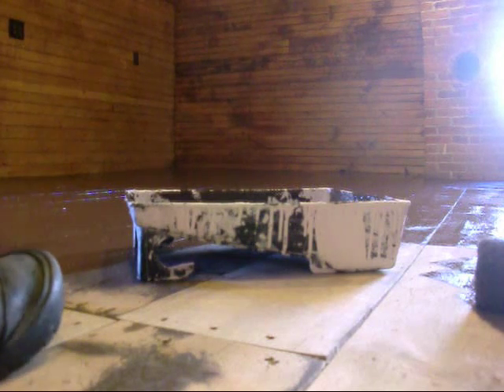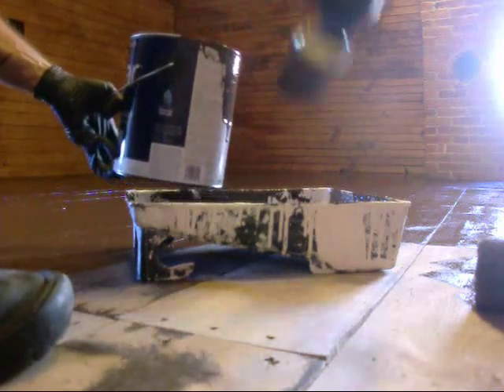6 6 12 Attic Floor Paint...